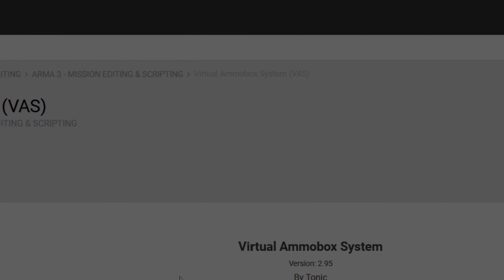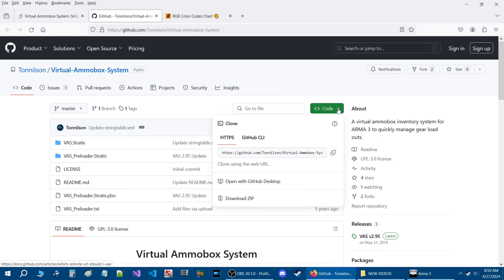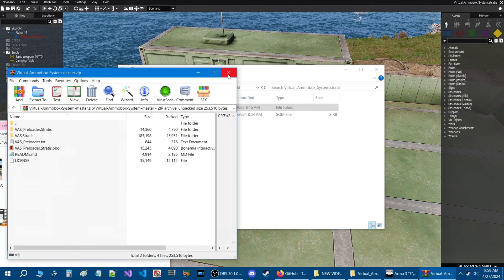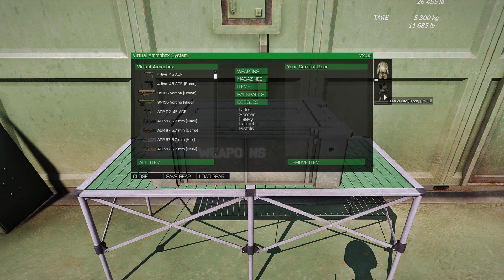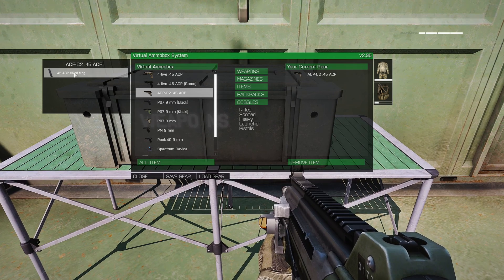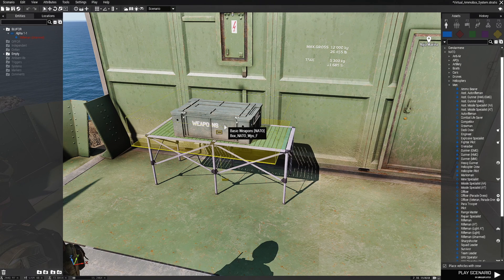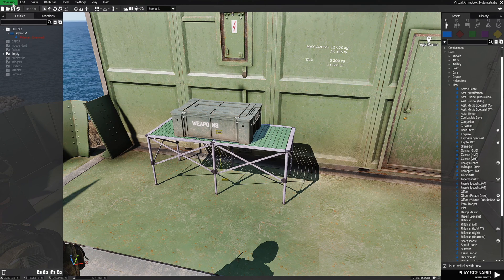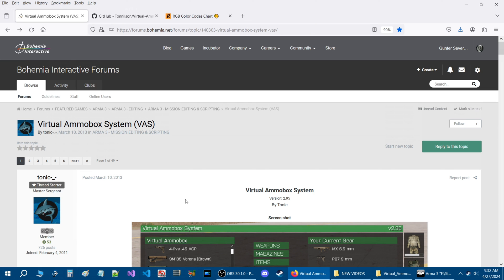Use this Ammobox System in Your Scenarios to Build & Use Loadouts!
This video will review, and show you how to install, use and configure
the Virtual Ammobox System (VAS) created by Tonic for Arma 3.

Timestamps
0:00 introduction
3:00 Build a mission
4:24 Install the script
7:00 Paste code into ammo box init
7:23 Build a loadout with VAS
13:20 Change color naming of the action menu word for VAS
14:06 RGB Hex Color Chart table
15:28 Change the color of the action menu wording with your hex code
16:17 Further configure VAS in the config.sqf

Music used in the video:
- ES_Driftin' by Cushy
- ES_Hogarth by Lupus Nocte
- Relapse by White Hex